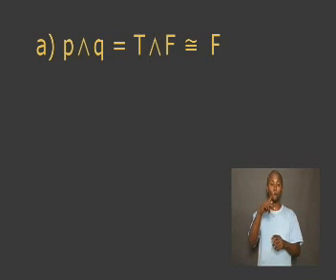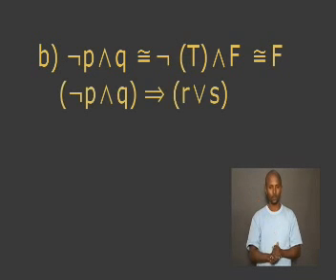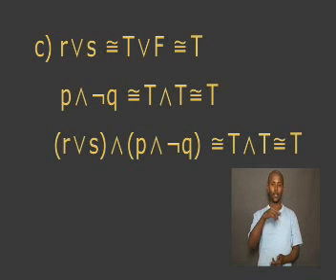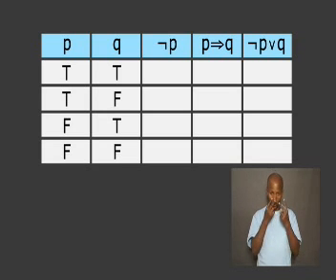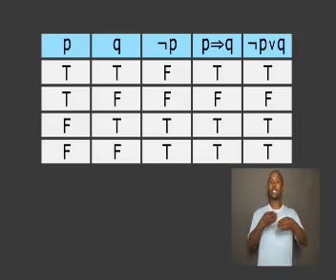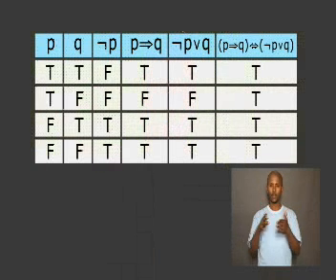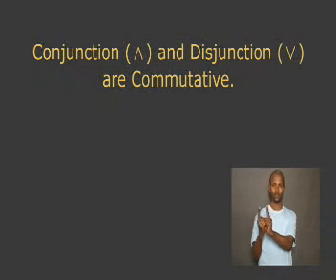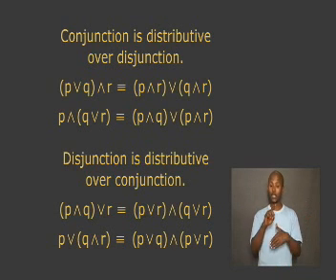Ethiopia | GD 11- Math-Unit 4-Lesson 4| Logic| Part 2